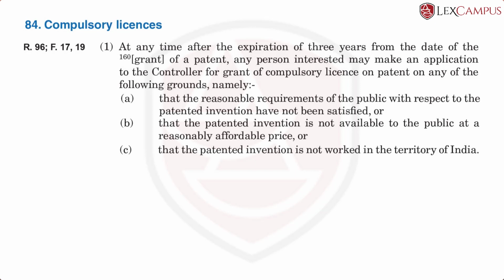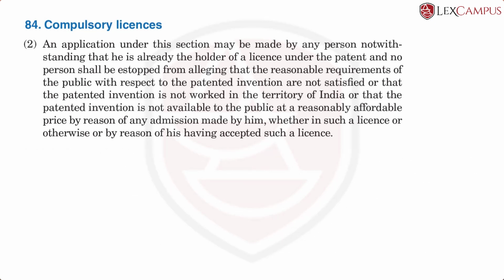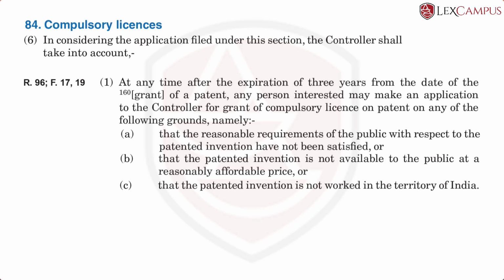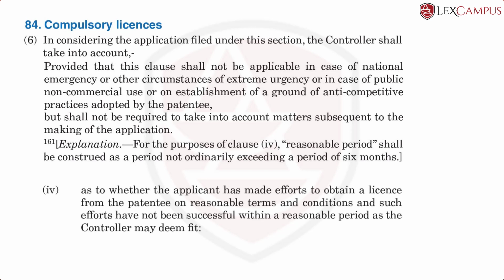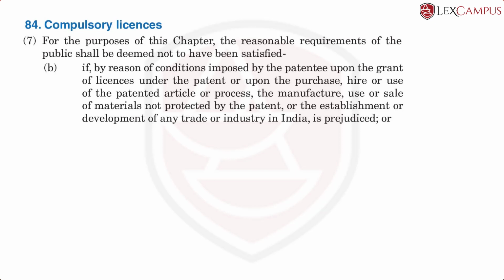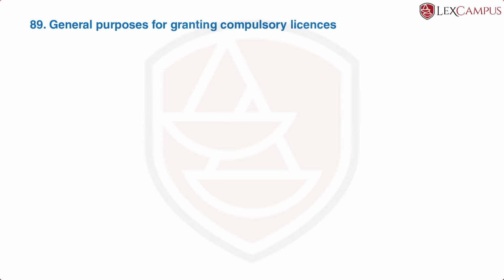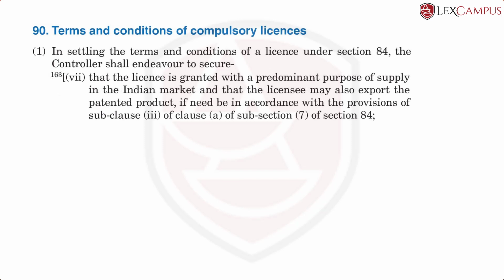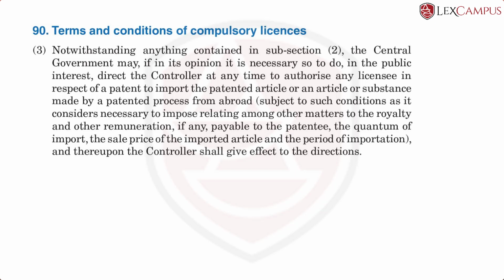104 Compulsory Licences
104 Compulsory Licences